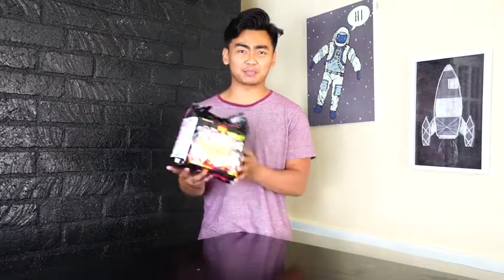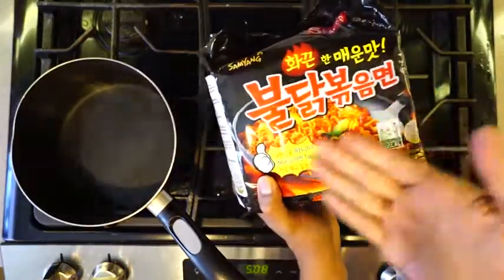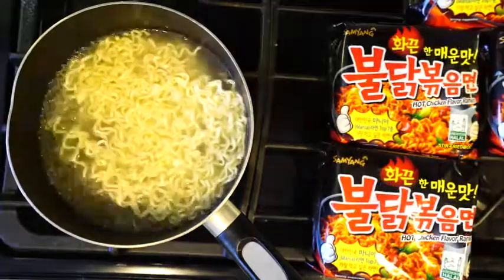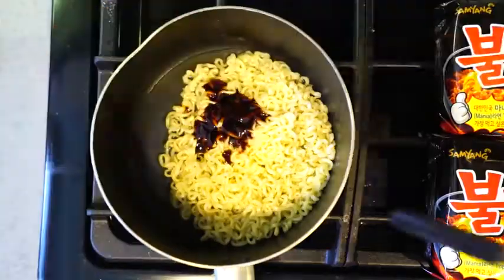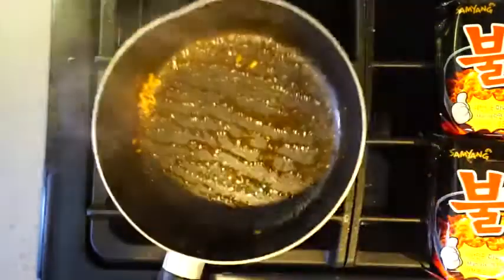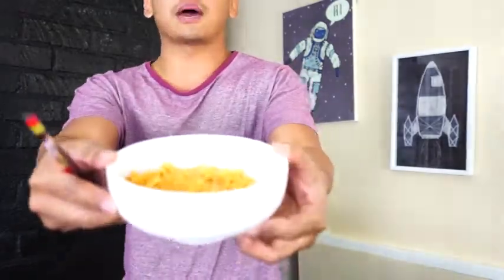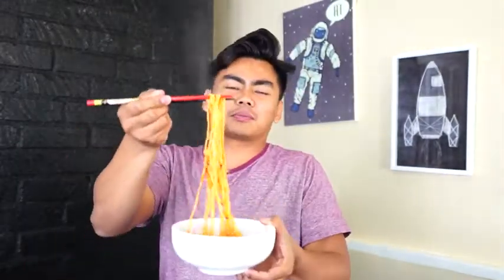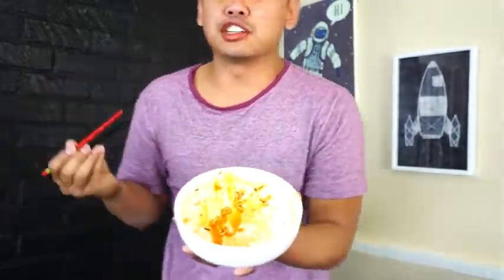Guava Juice SPICY RAMEN CHALLENGE!